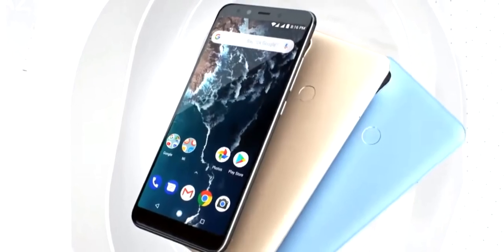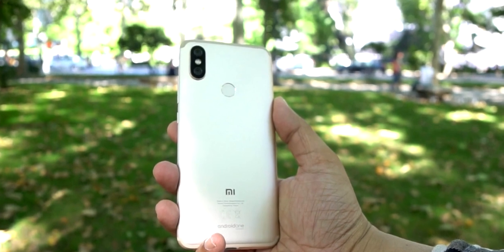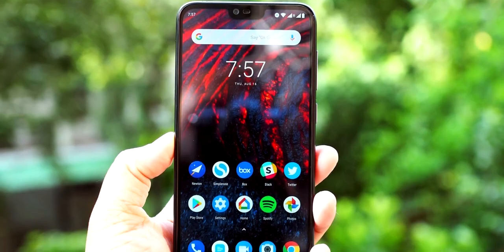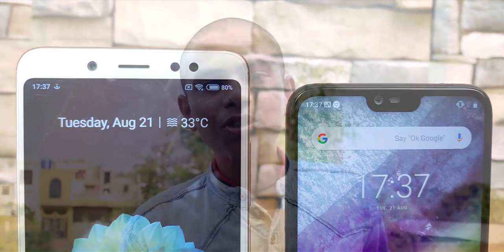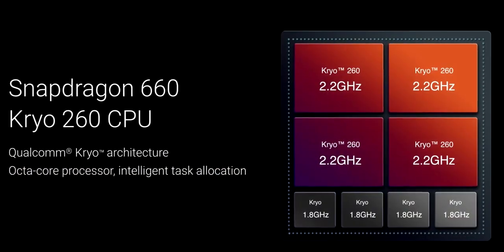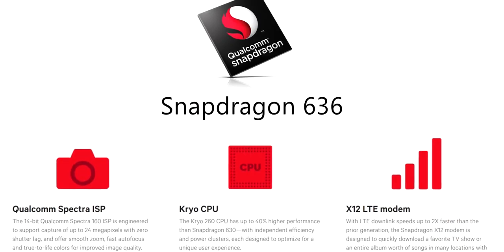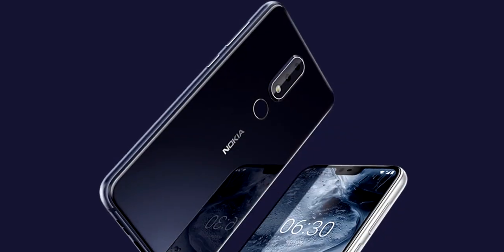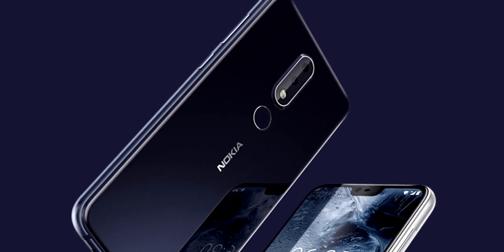Mi A2 VS Nokia 6.1Plus | Which one to choose | Hindi | Mr.V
aur aaj is video hum compare karne waale h xiaomi k mi a2 aur nokia k 6.1 plus ko.

Mi A2 Specs :

Xiaomi Mi A2, also known as Mi 6X, debuted into the Indian gadget market in April 2018. The smartphone has 1080 x 2160 pixels-inch screen with full-HD display. It measures 158.9 mm x 75.5 mm in dimensions and weighs 165 grams.

Xiaomi Xiaomi Mi A2 runs on Android v8.1 (Oreo) operating system. It is powered by Octa core, clocked at 2.2 GHz speed and Cortex A53 processor. Xiaomi Mi A2 (Mi 6X) is dual SIM that supports Nano SIM and packs a battery capacity of 2900 mAh. For photos, the smartphone has 20MP rear camera with digital zoom, 2 x optical zoom, auto flash, face detection and touch to focus. On the front, users get 8MP selfie camera.
Xiaomi Mi A2 comes in 4 GB of RAM and 64 GB internal storage. The internal storage is expandable up to 128 GB. The connectivity options in the smartphone include Bluetooth, Hotspot, Wi-Fi, GPS and 2G/3G/4G Network Type.

Nokia 6.1 Plus Specs :

The Nokia 6.1 Plus (Nokia X6) mobile features a 5.8" (14.73 cm) display with a screen resolution of 1080 x 2280 pixels and runs on Android v8.1 (Oreo) operating system. The device is powered by Octa core (1.8 GHz, Quad core, Kryo 260 + 1.6 GHz, Quad core, Kryo 260) processor paired with 4 GB of RAM. As far as the battery is concerned it has 3060 mAh. Over that, as far as the rear camera is concerned this mobile has a 16 MP camera . Other sensors include Light sensor, Proximity sensor, Accelerometer, Compass, Gyroscope. So, does it have a fingerprint sensor? Yes, it does. For graphical performance that can make games run smoothly, this phone has got a Adreno 509 GPU. On board storage is at 64 GB with the option to expand the memory by Yes Up to 400 GB. Design is one of the most important factors when it comes to mobiles. This phone is 7.9 mm slim and weighs 151 grams.

ummid hai aap ko yeh vidoe aapko pasand aayi hogi.

agar yeh video aap logo ko pasand aayi ho to please .please. please.

and oviously .sssssssubscribe.

THANK YOU AND GOODBYE.